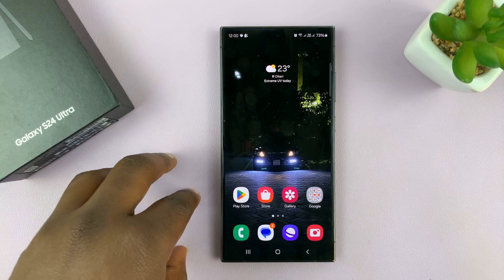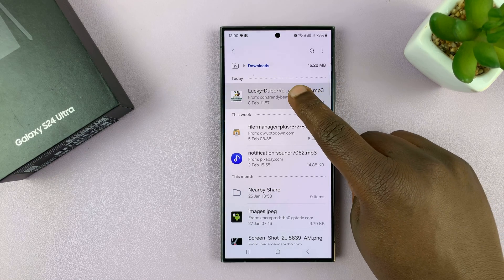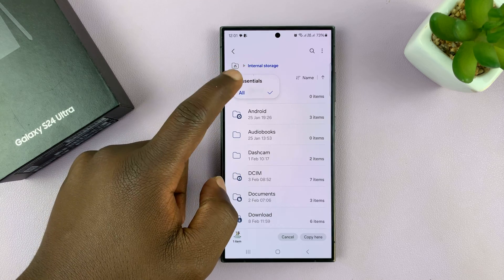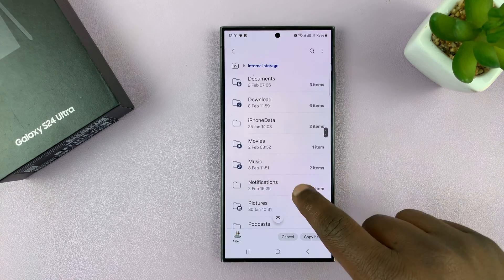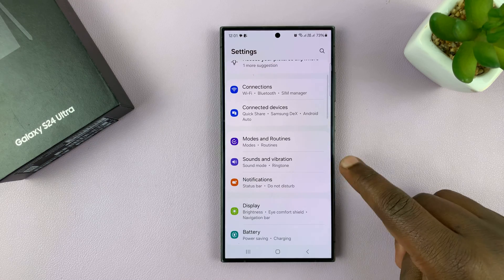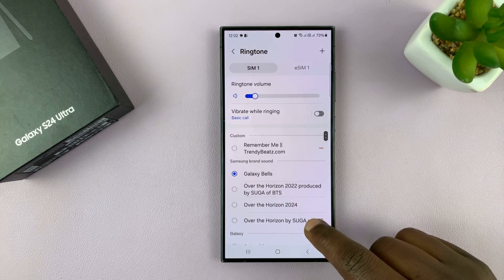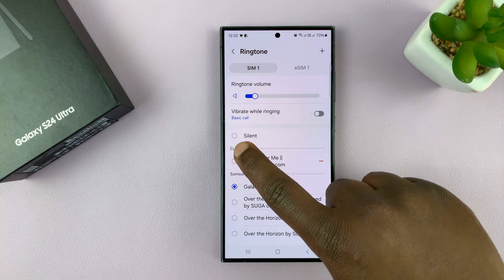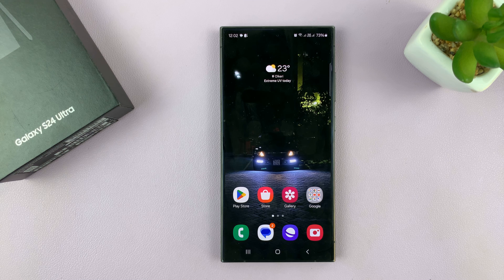How To Set ANY Song as Ringtone On Samsung Galaxy S24 / S24 Ultra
Our step-by-step tutorial on how to set any song as your ringtone on your Samsung Galaxy S24 Series. This applies to the Samsung Galaxy S24, S24+ and S24 Ultra.

Are you tired of the default ringtones on your Samsung device and want to personalize it with your favorite tunes? Look no further! In this video, we'll guide you through the process of selecting any song from your music library and making it your custom ringtone.

Whether it's a chart-topping hit, a nostalgic classic, or even a personalized recording, we'll show you how to easily set it as your ringtone in just a few simple steps. Say goodbye to generic ringtones and hello to a personalized touch that reflects your unique style and preferences. No need to download third-party apps or go through complicated procedures.

Set ANY Song as Ringtone On Samsung Galaxy S24 / S24 Ultra:
How To Set ANY Song as Ringtone On Samsung Galaxy S24:
How To Set ANY Song as Ringtone On Samsung Galaxy S24 Ultra:

Step 1: The first step is to choose the song you want to set as your ringtone. Whether it's a catchy tune from your favorite artist or a sentimental track that holds special meaning, make sure the song is downloaded and saved on your device.

Step 2: Once you've selected your song, navigate to the My Files app on your Samsung Galaxy S24, S24+ or S24 Ultra. You can typically find this app in the app drawer, Samsung folder or on your home screen.

Step 3: Locate the song you want to set as your ringtone, copy it and paste it in the "Ringtones" folder under "Internal Storage".

Step 4: Next, go to the Settings app via the app drawer or quick settings panel. Under Settings, tap on "Sounds and Vibration".

Step 5: Tap on the "Ringtone" option. Scroll to the top and you should see a new section labelled 'Custom', under which you should see your selected track. Select that as your ringtone.

Step 6: Customize the ringtone settings, such as "Ringtone Volume" and "Vibrate While Ringing".

Once you've customized the ringtone settings to your liking, exit the settings to save your changes. Your selected song is now set as your ringtone on your Samsung Galaxy S24, S24+ or S24 Ultra.

WOTOBEUS USB-C to USB-C Cable 5A PD100W Cord LED Display:

Cell Phone Tripod Adapter